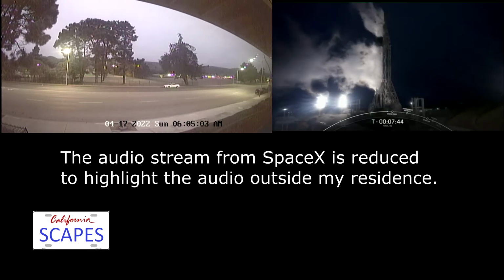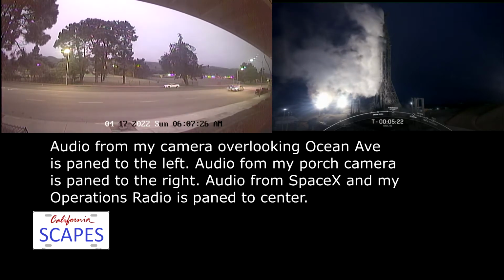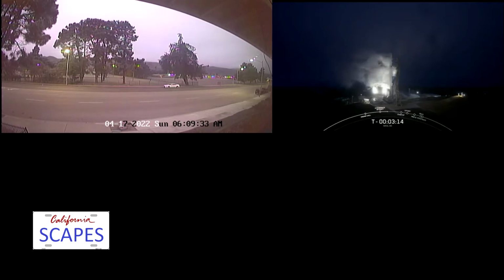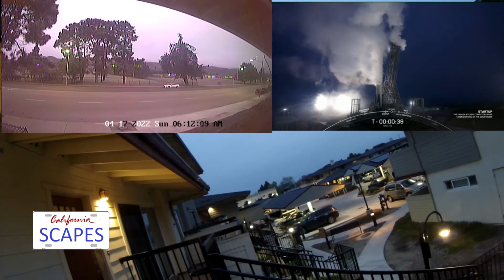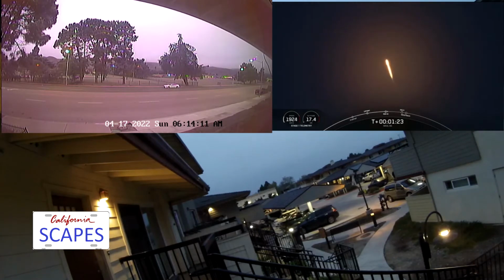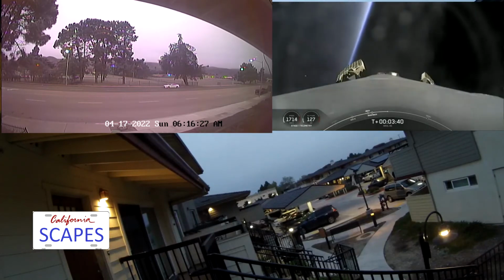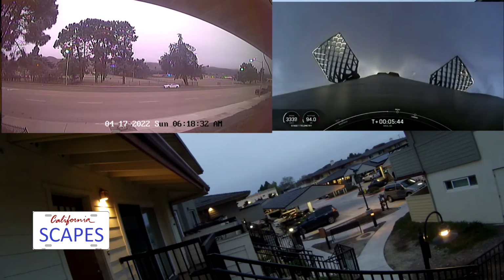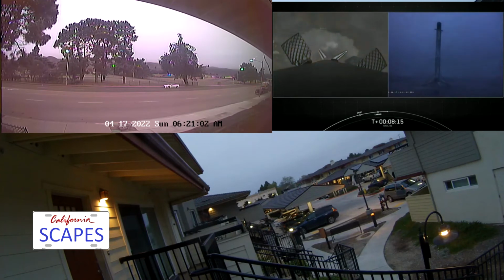CALIFORNIASCAPES NROL-85 Launch, April 17, 2022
NROL-85 Launch, Lompoc, April 17, 2022
by Jay Salsburg
I typically travel to popular viewing sites to record the Launches at Vandenberg. However, this Launch was obscured by the Marine Layer visiting us so often on the Central California Coast.
The object of this video is to present the sound of recordings made from my residence in Lompoc located 6 miles from Space Launch Complex 4 on Vandenberg.
Audio from my camera overlooking Ocean Ave is panned to the left. Audio from my porch camera is panned to the right. Audio from SpaceX and my Operations Radio is panned to center.
From my Radio Scanner tuned to 386.3 MHz; the Operations Transmission from Vandenberg. Of particular note is the recording from Vandenberg's Operations Channel, the multipath interference reflected off the Rocket as it accelerates away causes beats in the audio that increase in frequency.